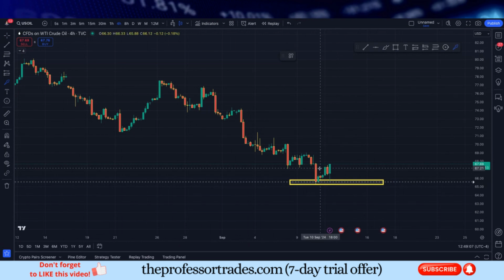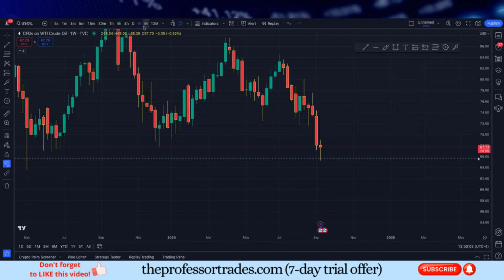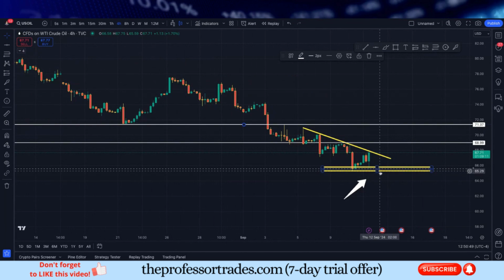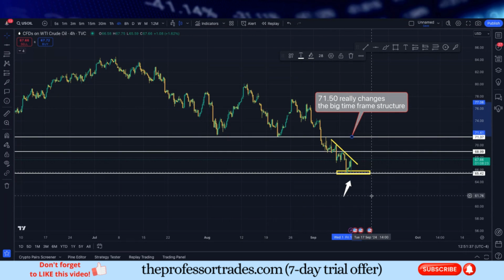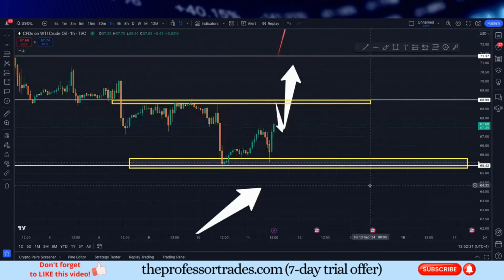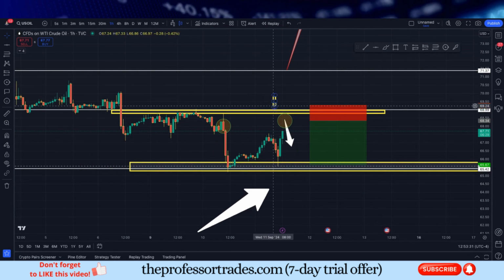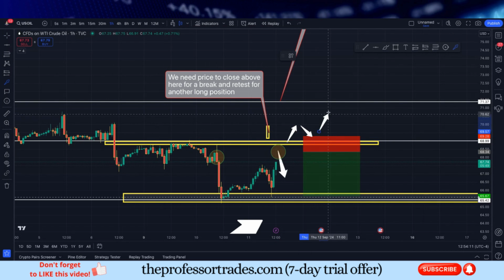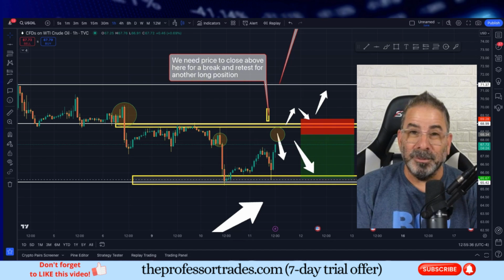Want Daily PROFITS from Crude Oil? Watch This Now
👉 Why trade alone?

Join the Professor for a detailed midweek analysis of the crude oil market as he revisits key Fibonacci levels and trend lines.

Discover crucial price levels and learn how to navigate potential bullish and bearish scenarios. The Professor provides actionable insights for the trading week, focusing on levels around 71.50 and 69.00, ensuring you’re well-prepared for Thursday and Friday’s trading sessions.

Don’t miss out on expert tips for successful trading and an invitation to join the exclusive trading club.

Plus, find out how to join the professor's trading club for even more exclusive content and support.

💬 Join the conversation in the comments below, and let me know your thoughts on this week's strategy!

📅 Stay updated with our weekly trading strategies and market analysis.

⏱️ Video Chapters ⏱️
00:00 Midweek Analysis Kickoff
00:05 Crude Oil News and Fibonacci Levels
00:39 Trend Line and Market Sentiment
00:49 Weekly Candle Insights
01:16 Chart Levels and Structure
02:44 Key Levels and Fibonacci Analysis
04:13 Short and Long Position Strategies
05:56 Final Thoughts and Next Steps